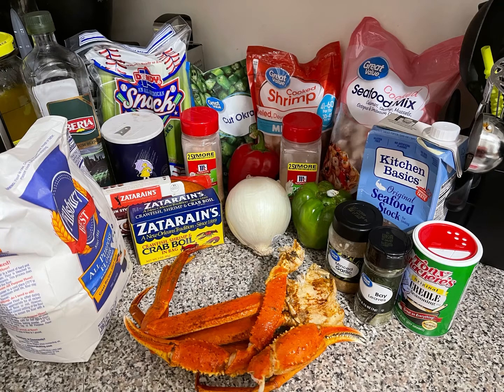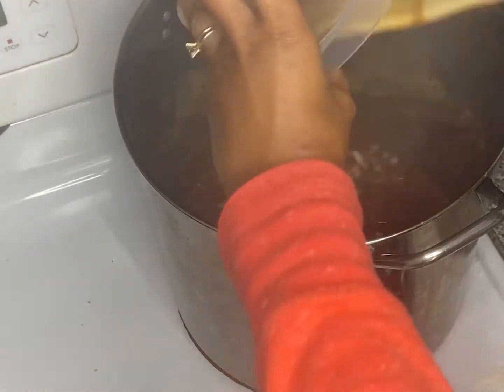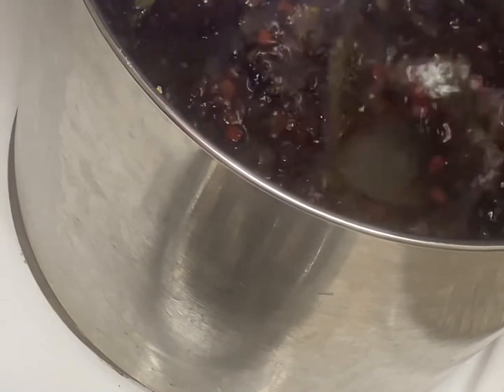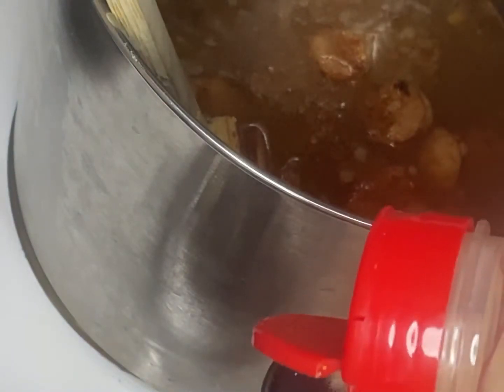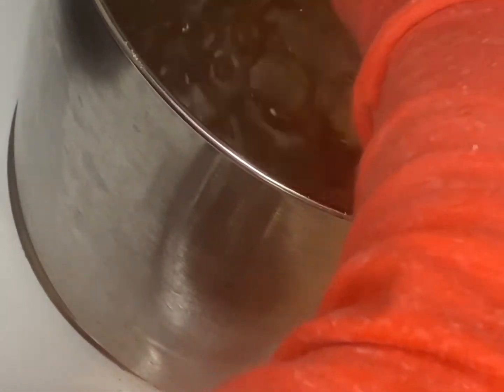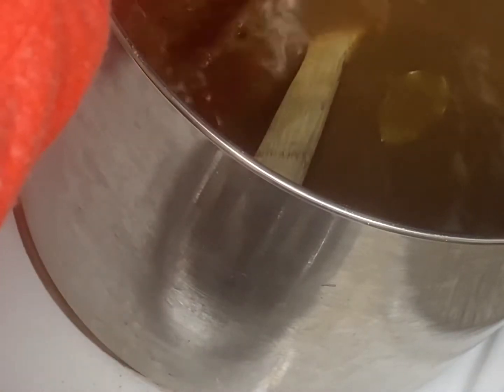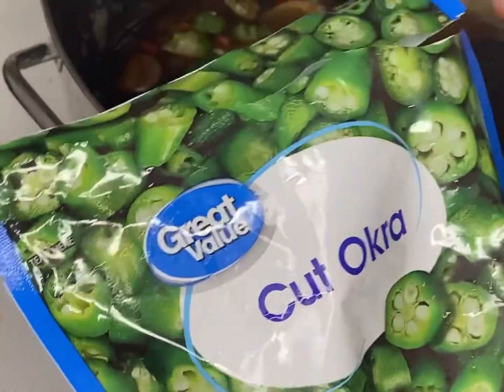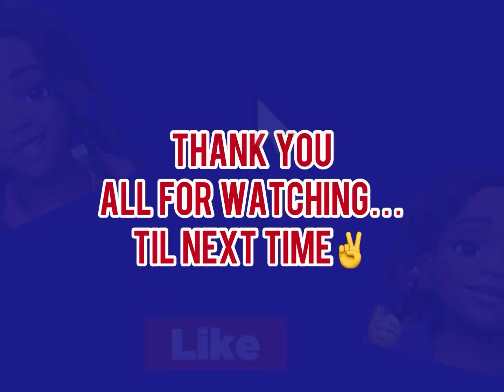Cajun Ninja’s Gumbo!